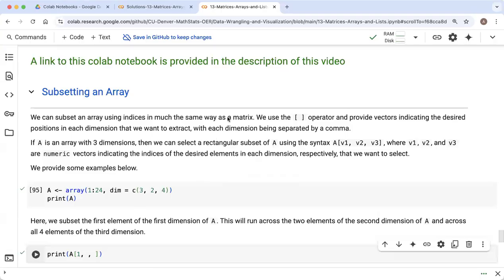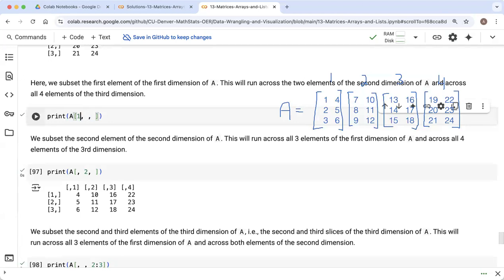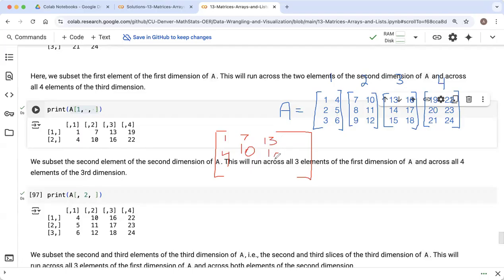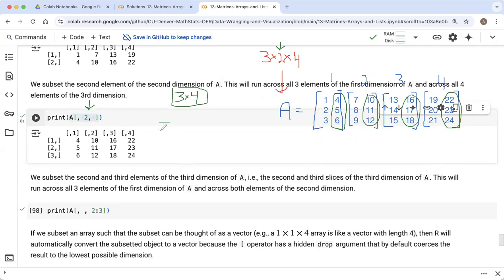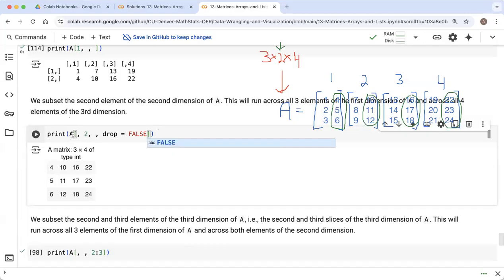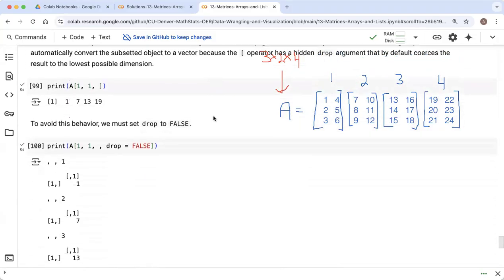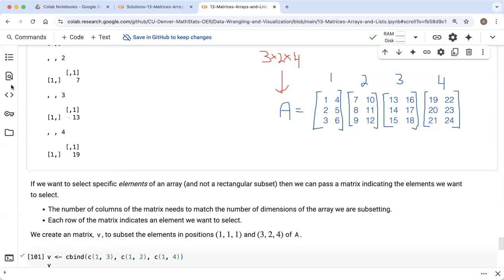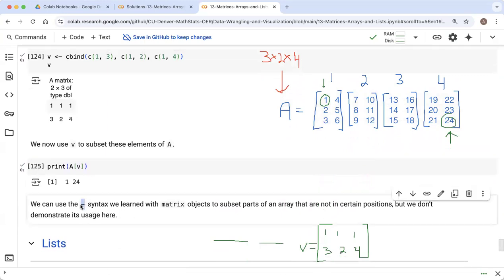Subsetting and Slicing Arrays in R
1:00 - Setting up the original 3-dimensional array
2:10 - Subsetting a single row from an array (stored as a 2-dimensional array)
6:30 - Subsetting a single column from an array (stored as a 2-dimensional array)
9:30 - Using the drop = FALSE argument to store output as a 3-dimensional array
10:50 - Subsetting multiple slices of an array
12:20 - Subsetting one row and column of an array (stored as a 1-dimensional vector)
14:30 - Extracting select elements from an array